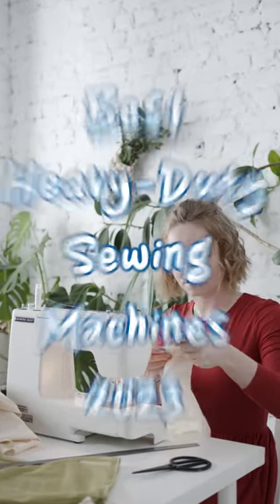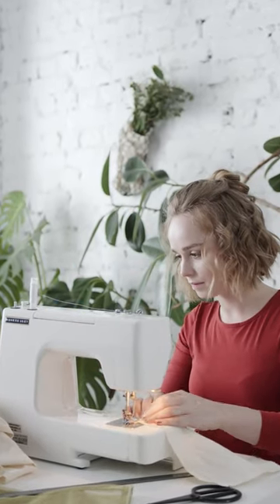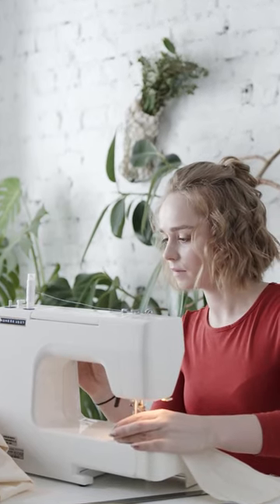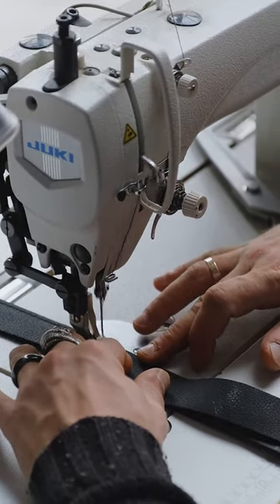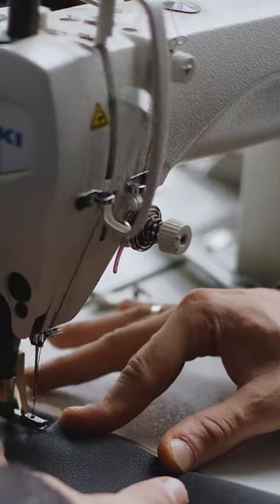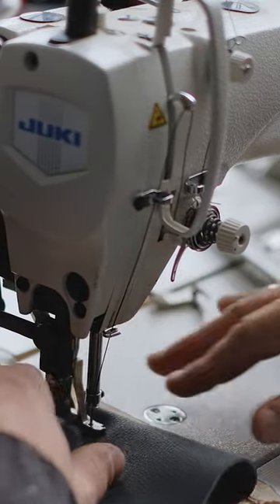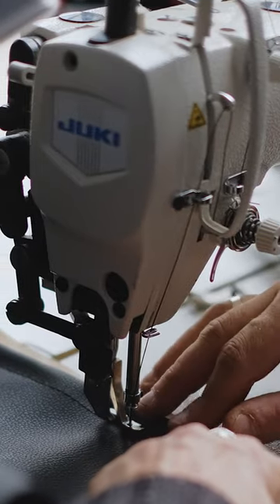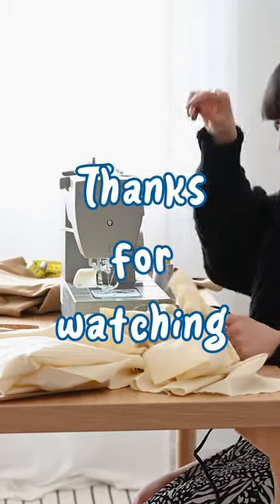🧵🏆 2023's Must-Have Heavy-Duty Sewing Machines: Durability and Precision in One 🏆🧵